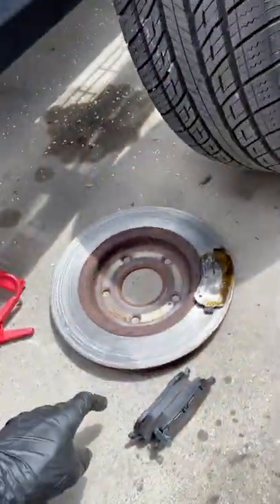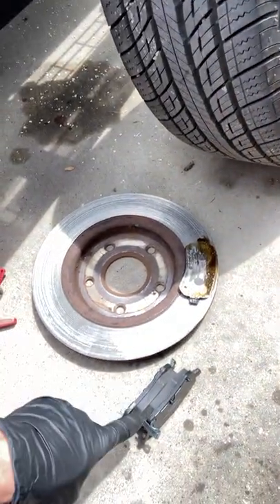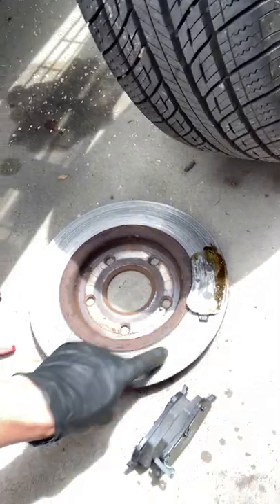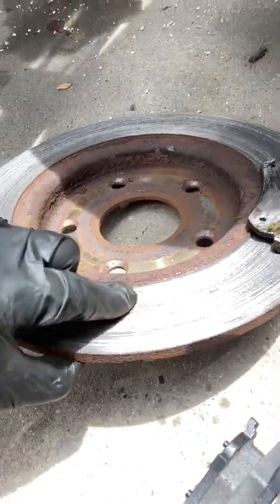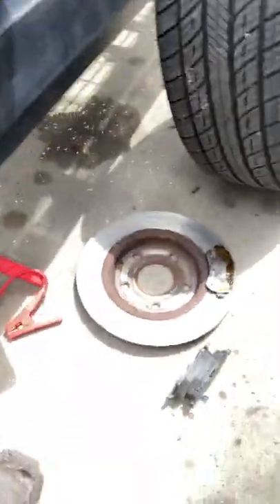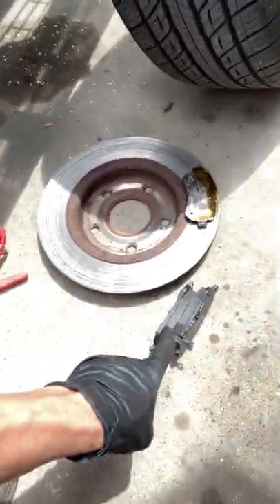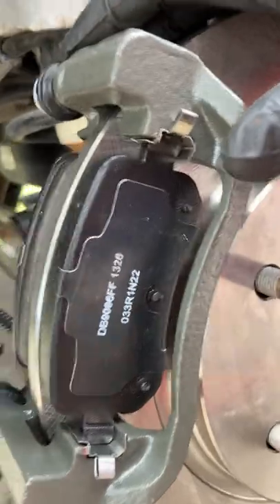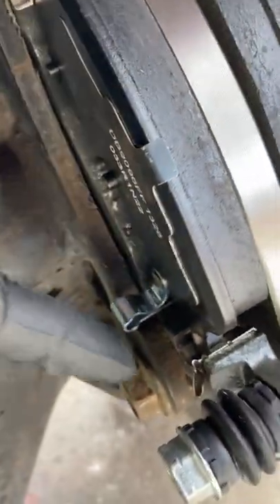You're probably changing your brakes wrong.Watch This!